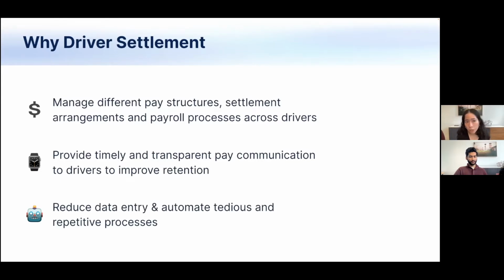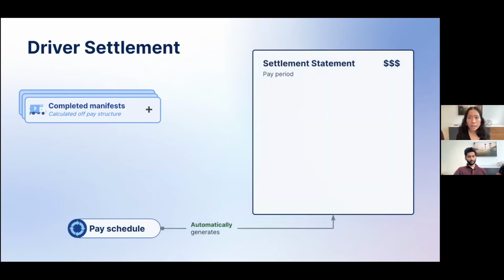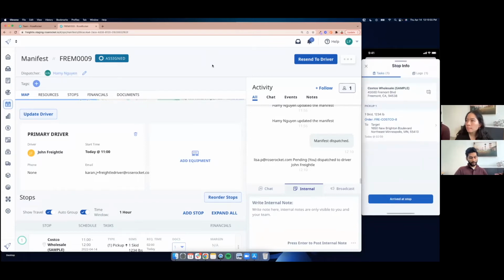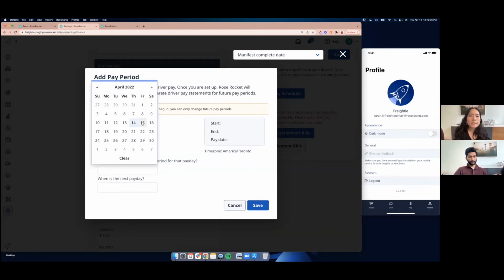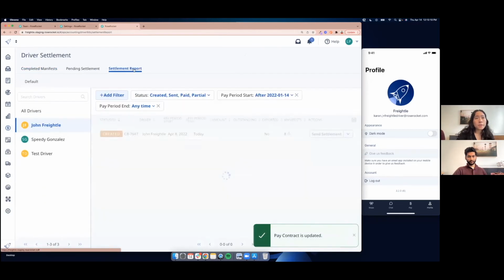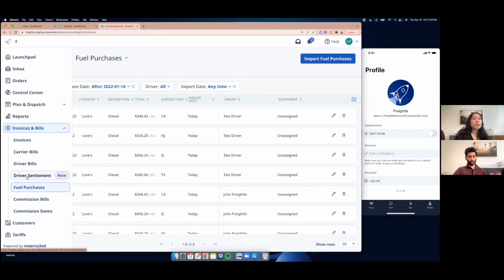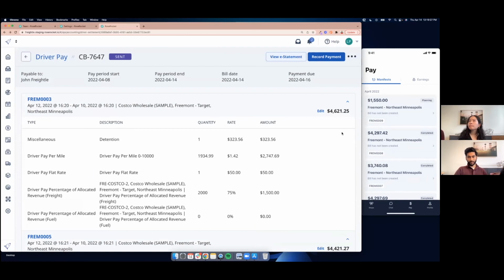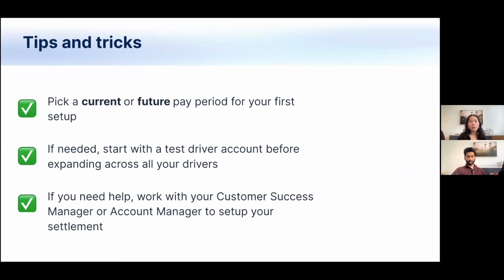Driver Settlement Webinar